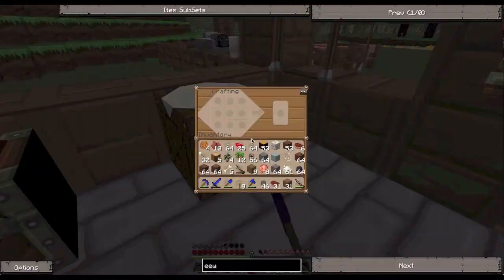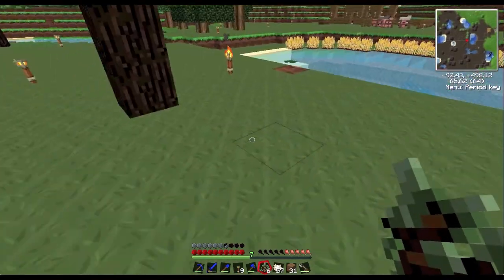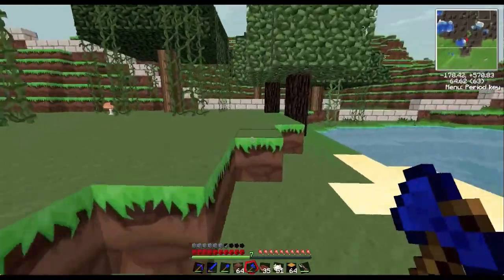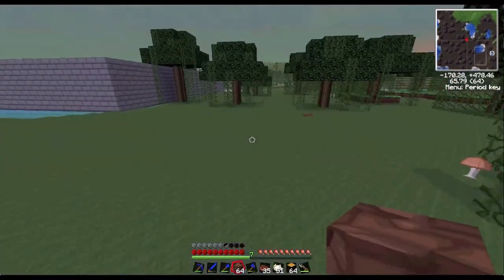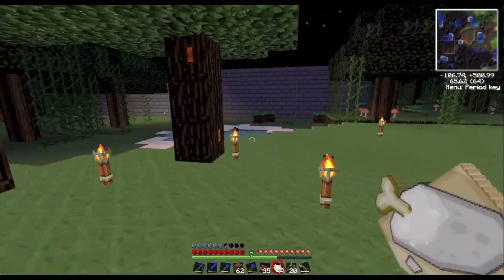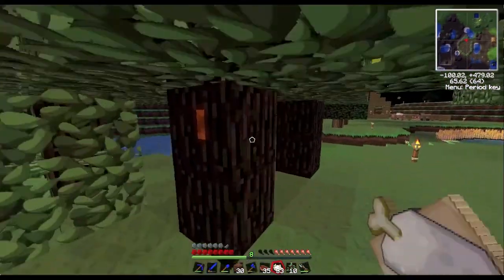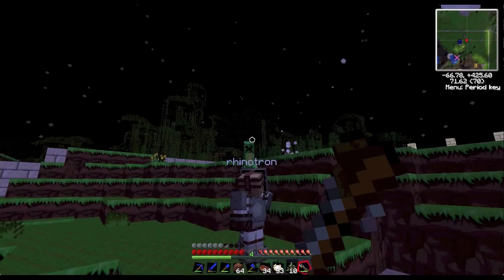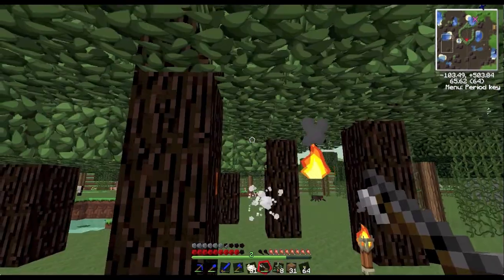Tekkit - Episode 13 - Cave men never existed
Retep, Lync and Rhino join together again to create more madness!